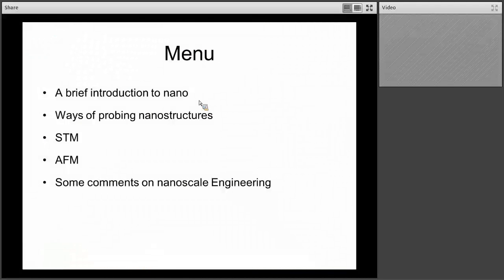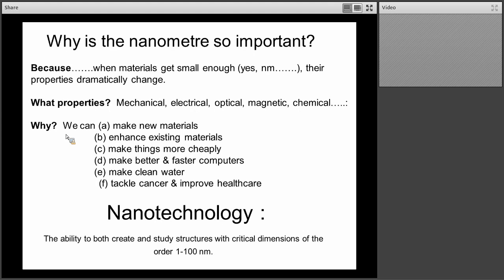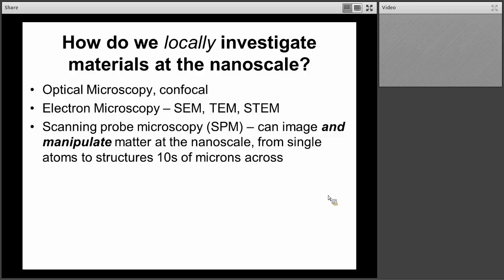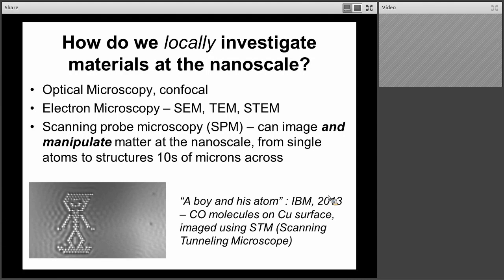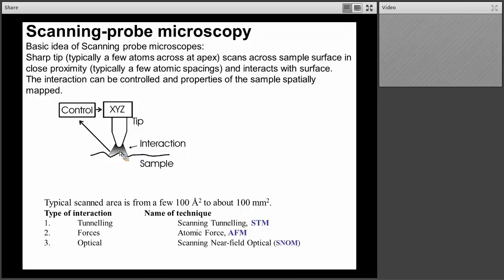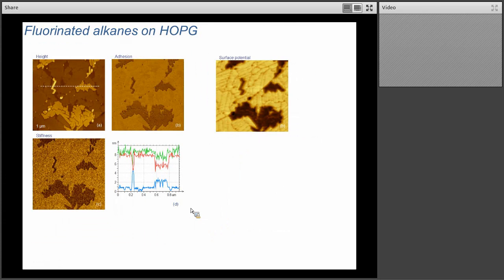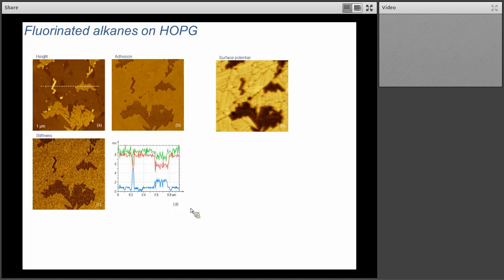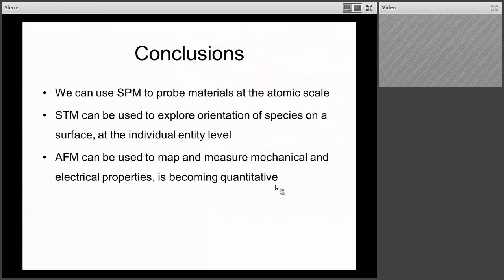Nanoscale Engineering, by Dr Colm Durkan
A lecture given as a part of the BP ICAM Webinar Series 2016  by Dr Colm Dukan of the Engineering Department, University of Cambridge.
The talk deals with many aspects of nanotechnology, ranging from functional to structural materials, characterisation techniques and applications.